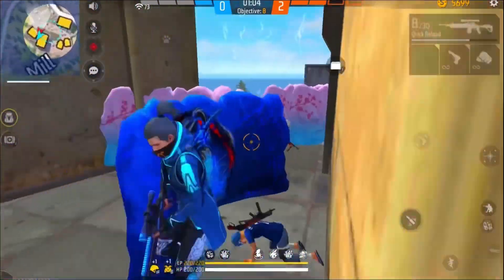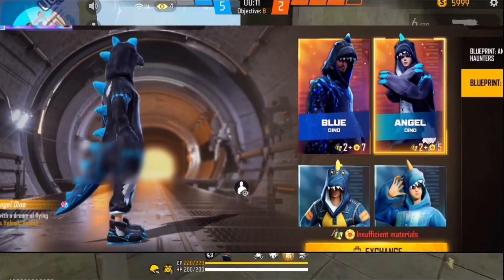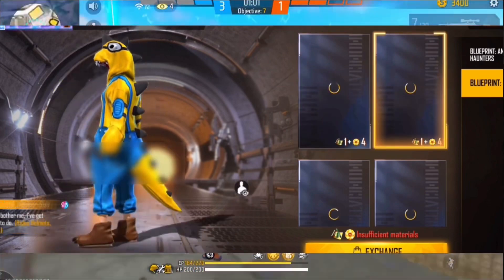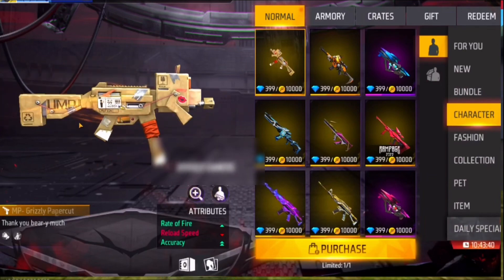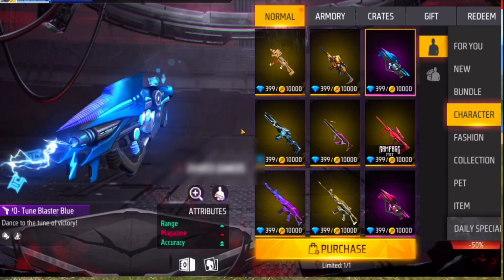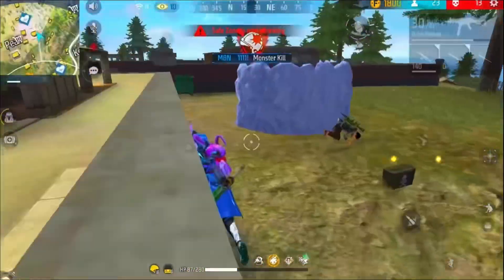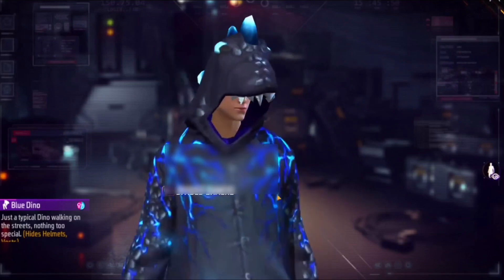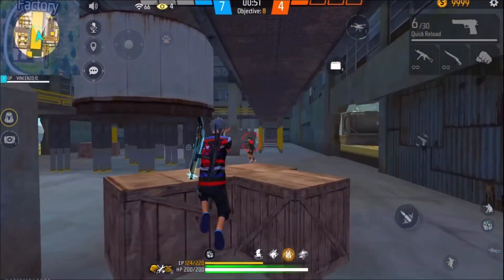17 MAY INCUBATOR EXCHANGE EVENT FREEFIRE| FREEFIRE NEW EVENT| FF NEW EVENT TODAY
Evolution Stone Exchange Event🔥 🥳| New Changes to Luck Royal | Free fire new event

Exchange new event
Incubator exchange items
Evolution stone rewards
new changes to luck royal
Free fire exchange new event
Exchange new rewards
Free fire Incubator other rewards
How to complete new event
New mission in free fire
Luck royal new changes free fire
17 may exchange event free fire
17 may incubator other rewards

▶Topic Cover:-)
1. Free Fire New Event
2. Free Fire New Event Today
3. New Event Free Fire
4. aaj ka new event free fire
5. Free Fire max Today Event
6. free fire new update
7. today free fire new event
8. free fire new event 2023
9. free fire today new event
10. FF New Event
11.new event free fire today
12. new event in free fire
13. Free Fire new event
14. Free Fire Me new event
15. Free Fire New Avatar
16.Free Fire New Event Malayalam
17.Free Fire 17 may New Event
18.Free Fire 17 may Events
19.Free Fire 17 may Updates

1) tonight update of free fire max
2) tonight update of free fire
3) tonight update of free fire today
4) tonight update of free fire magic cube
5) tonight update of free fire
6) Tonight's update of free fire
7) tonight update of free fire bangla
8) tonight update of free fire india server
9) Tonight's update of free fire mystery shop
10) tonight update of free fire png
11) tonight update of free fire
12) tonight update of free fire
13) tonight update of free fire tamil
17) new topup event free fire
18) free fire 17 may new event
19) free fire 17 may events
20) aaj raat 12 baje kya aayega

1. Aaj raat 12 baje ka updates free fire
2. Today night update free fire
3. Free fire 17 may new event
4. Aaj rat 12 baje kya aayega free fire
5. Free fire 17 may tonight updates
6. फ्री फायर न्यू इवेंट टुडे
8. Free fire new 17 may all updates
9. Free fire new event tomorrow